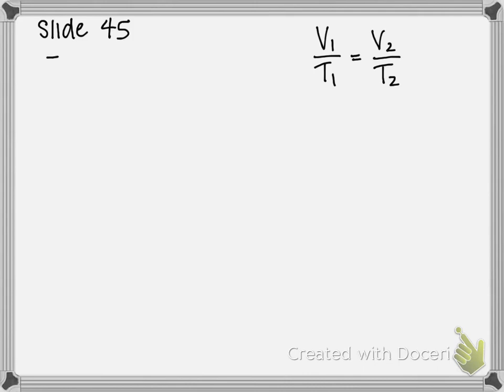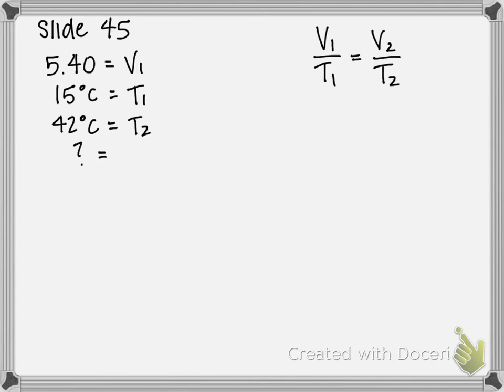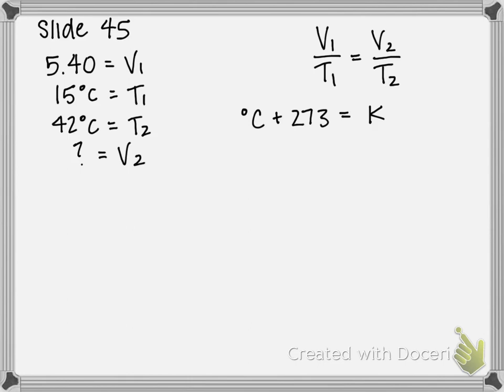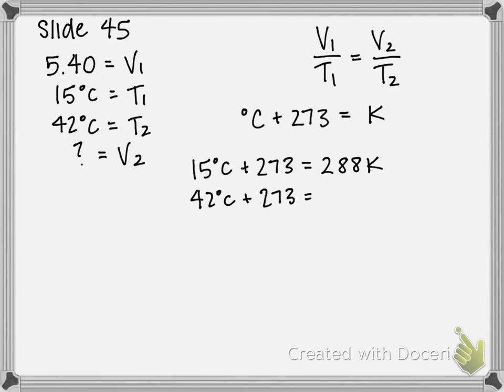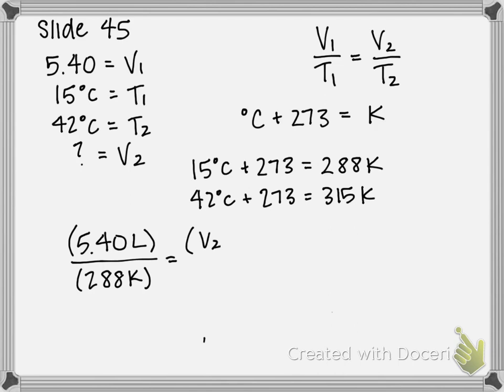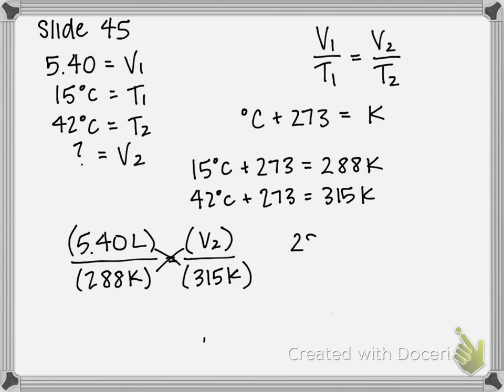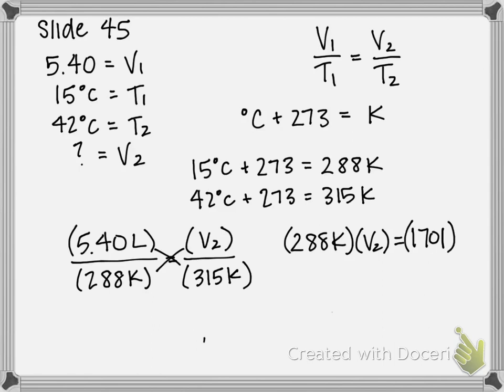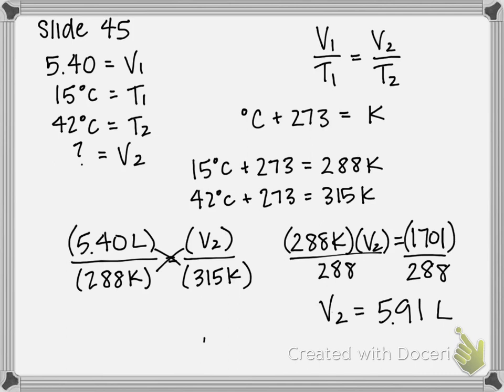Charles's Law Example Calculation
Helium gas is used to inflate the abdomen during laparoscopic surgery. A sample of helium gas has a volume of 5.40 Liter and a temperature of 15 °Celsius.

What is the final volume, in liters, of the gas after the temperature has been increased to 42 °Celsius when the pressure and amount of gas do not change?